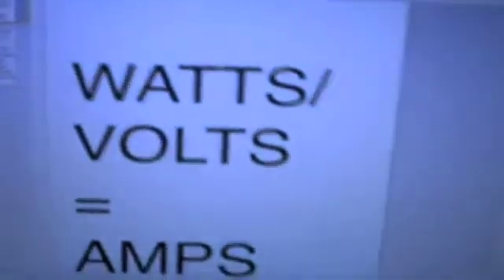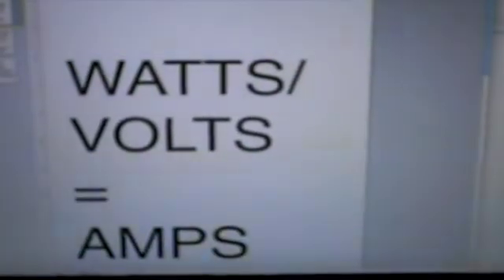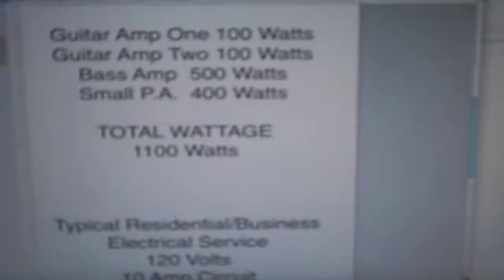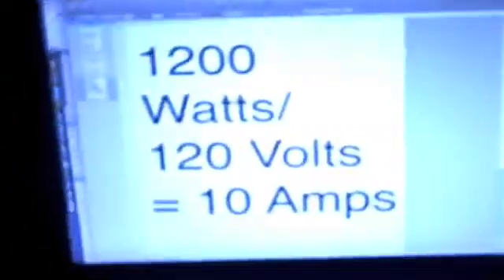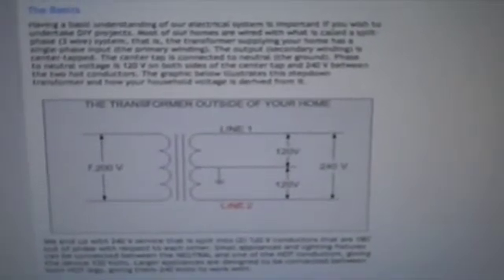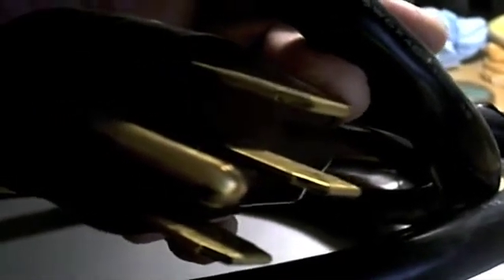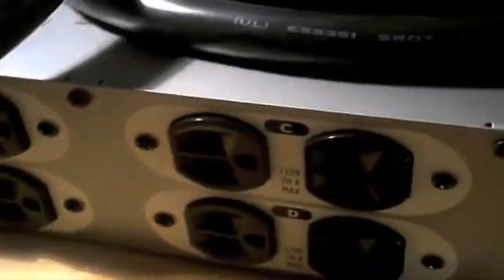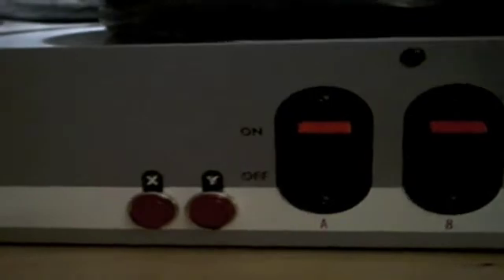Peavey Distro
A look at a safe way to make sure you have enough power. THe Peavey Distro